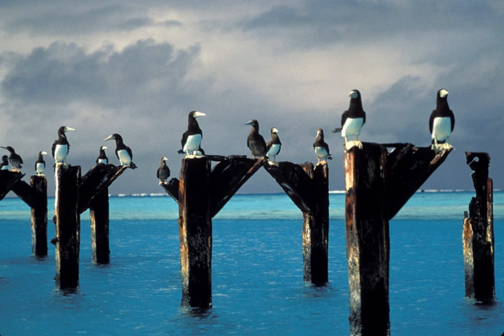United States Minor Outlying Islands | Wikipedia audio article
This is an audio version of the Wikipedia Article:
United States Minor Outlying Islands

- Socrates

SUMMARY
The United States Minor Outlying Islands are a statistical designation defined by the International Organization for Standardization's ISO 3166-1 code. The entry code is ISO 3166-2:UM. The minor outlying islands and groups of islands consist of eight United States insular areas in the Pacific Ocean (Baker Island, Howland Island, Jarvis Island, Johnston Atoll, Kingman Reef, Midway Atoll, Palmyra Atoll, and Wake Island) and one in the Caribbean Sea (Navassa Island).